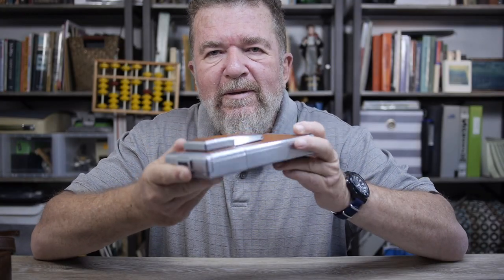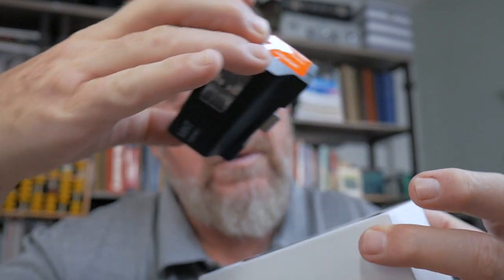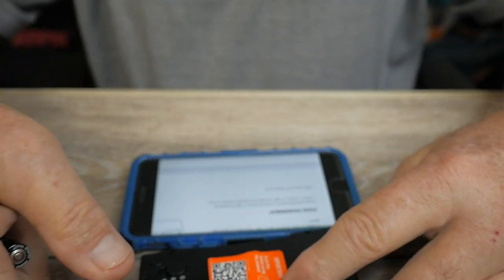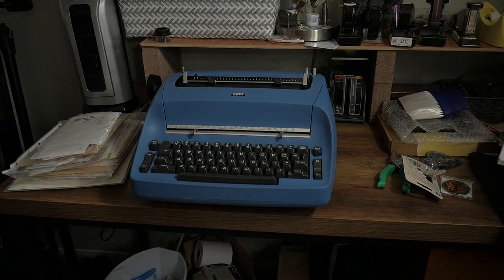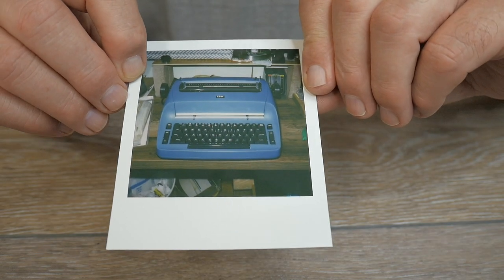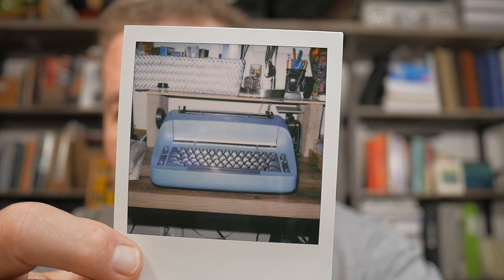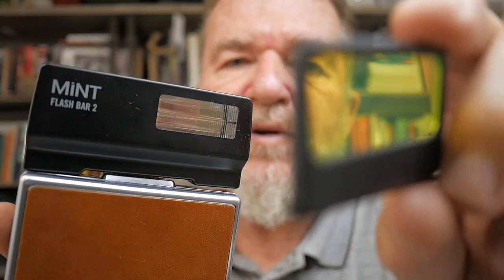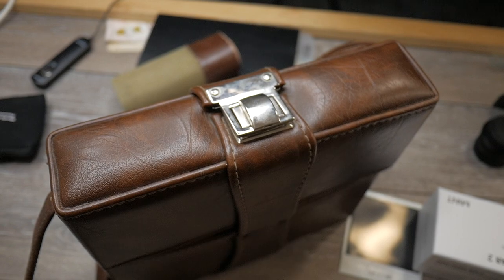Mint Flash for Polaroid SX70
Joe tries out the Mint electronic flash on his Polaroid SX70 that's been converted to Type 600 film.